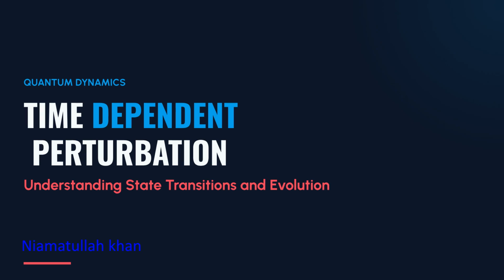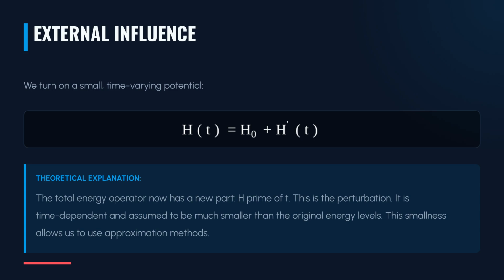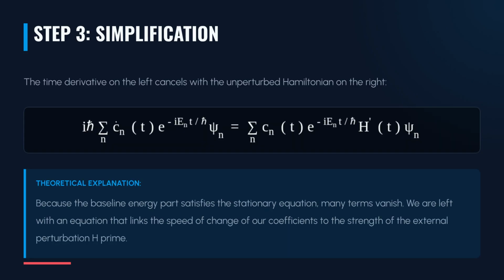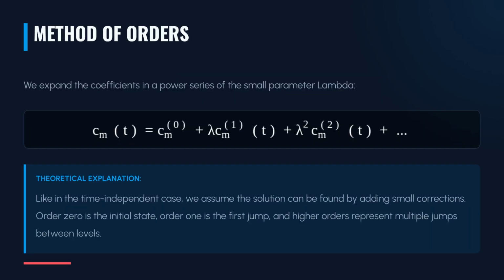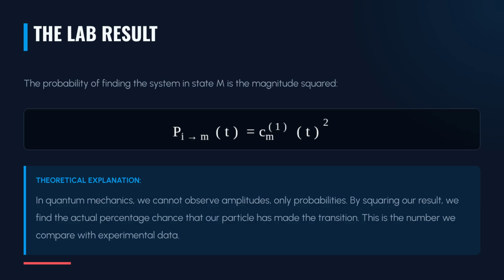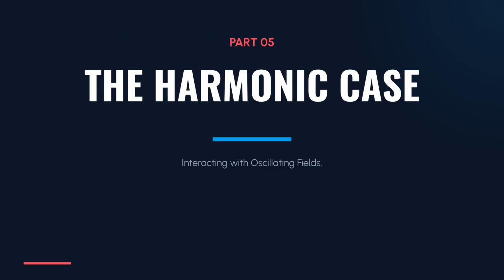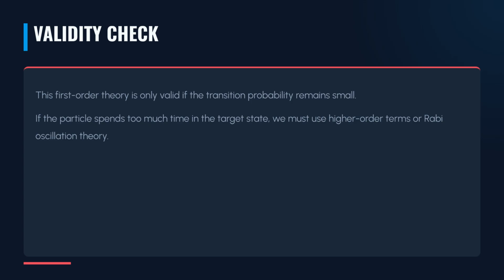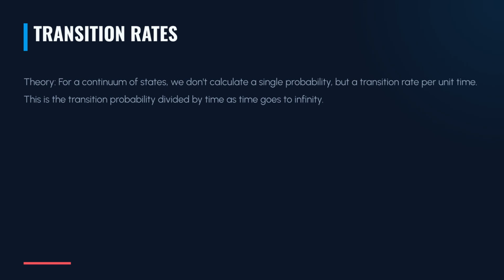Time-Dependent Perturbation Theory Explained ​QuantumDynamics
Time-Dependent Perturbation Theory Explained